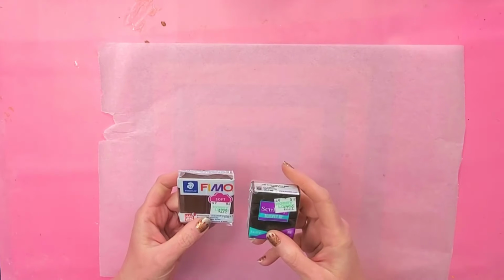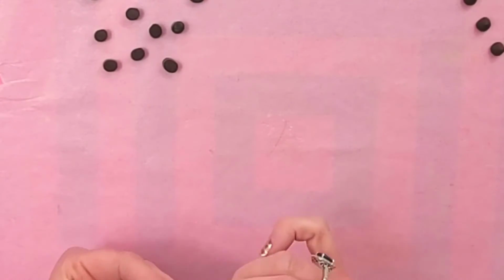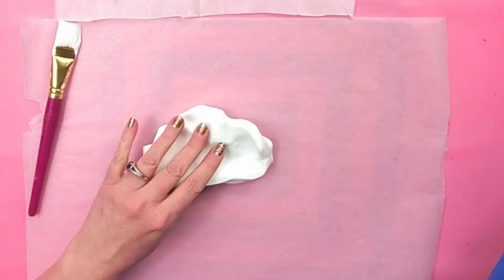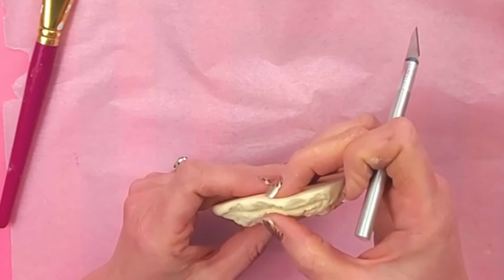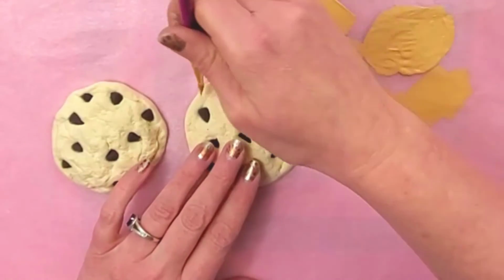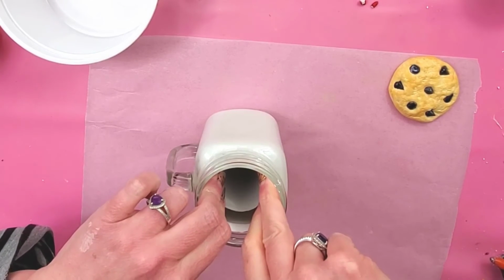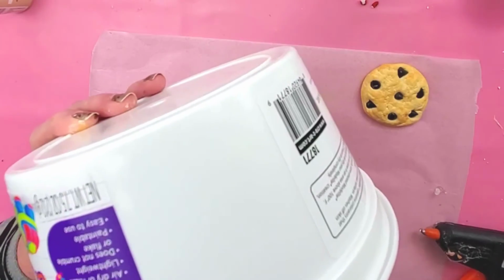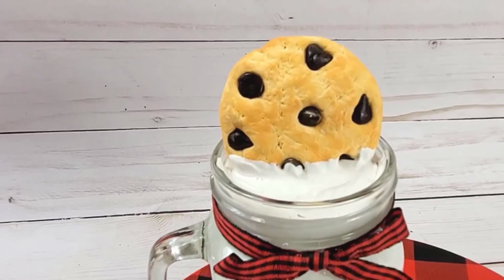FAKE CHRISTMAS COOKIES AND MILK FOR SANTA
An easy way to make fake cookies and milk for Santa to display for Christmas.  The milk with a dunked cookie is perfect to display as a Christmas tiered tray decoration.

//MY PREMIUM FAKE FOOD TUTORIALS & FAKE BAKING MERCHANDISE

MATERIALS NEEDED TO MAKE FAKE COOKIES AND MILK FOR SANTA:
Brown Polymer Clay
Apple Barrel Lite Mocha
Apple Barrel Pale Daffodil
Apple Barrel Jack O Lantern
Gloss Mod Podge
Vinyl Lettering, Stickers or Paint Markers
Mug (Dollar Tree)
Clay Blade
White Acrylic Paint
Gorilla Super Glue
Exacto Knife
Caulk (Dollar Tree)
Poster Board or Styrofoam
Hot Glue
Paint Brush
Toothbrush

I LOVE TO LISTEN TO BOOKS WHILE I CRAFT TO LEARN NEW THINGS OR KEEP MY MIND BUSY.